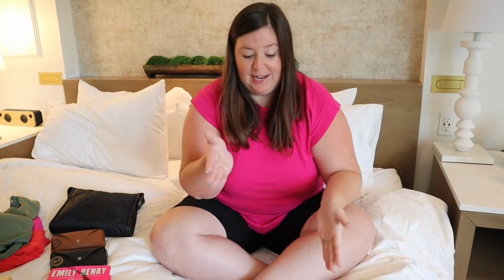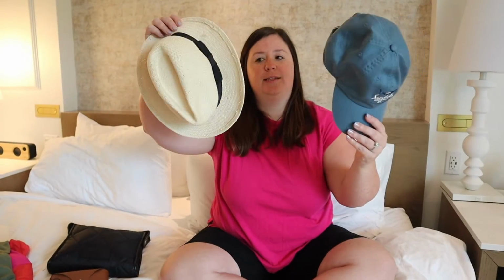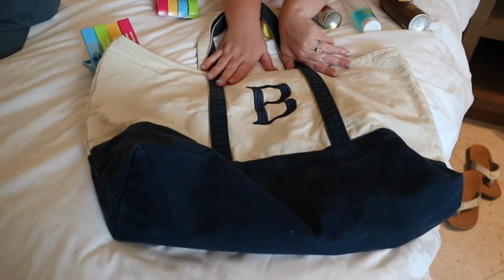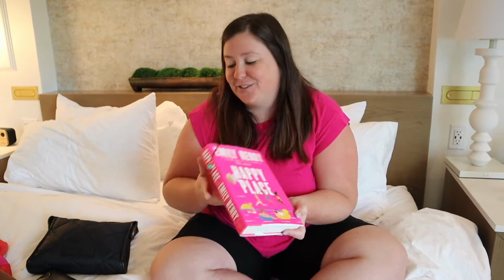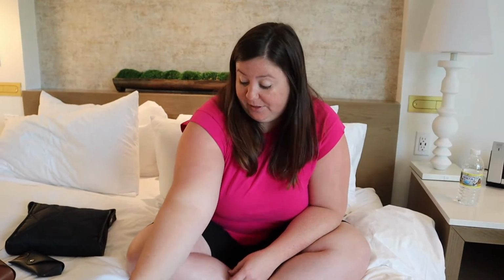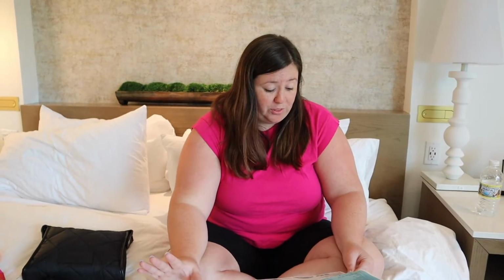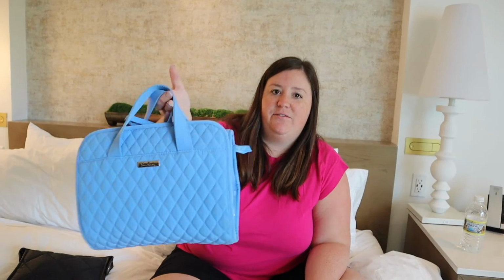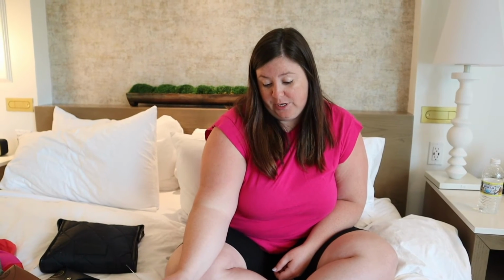The Ultimate Sandals Resort Packing Guide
Let’s pack for a vacation at Sandals!

In this video, we’ll go category by category through the actual packing list we use when we go on vacation to Sandals. We touch upon clothing, toiletries, general travel essentials, covid requirements, customs and immigration requirements, some trends at Sandals, and other miscellaneous items you shouldn’t leave at home.

We even put our packing list up on the screen for you to take a photo and use for your own trip.

INTERESTED IN COMPLIMENTARY VACATION PLANNING FOR SANDALS?
Jenna is a Travel Agent with Magical Vacation Planner and would love to help you plan your next vacation. Her services are always free!

Chapters:
0:00 Intro
0:41 Clothing and Accessories
7:05  Essentials and Misc. Items
9:28 Toiletries
10:48 Outro